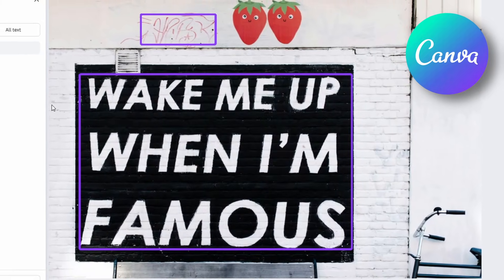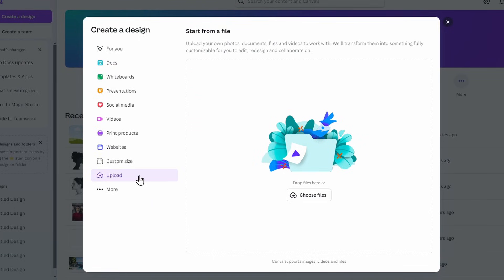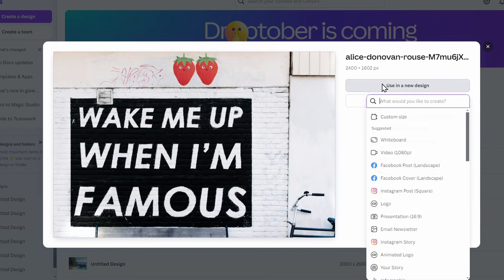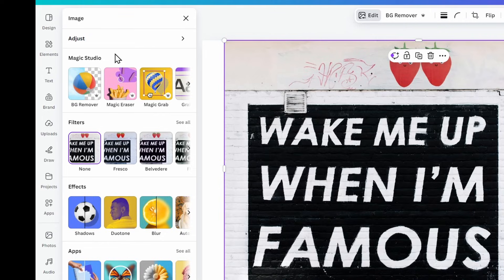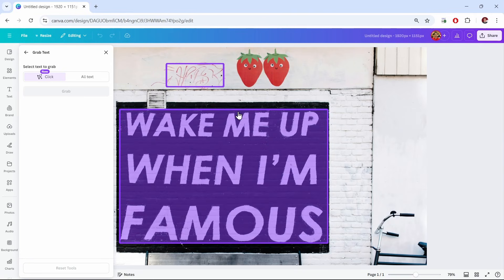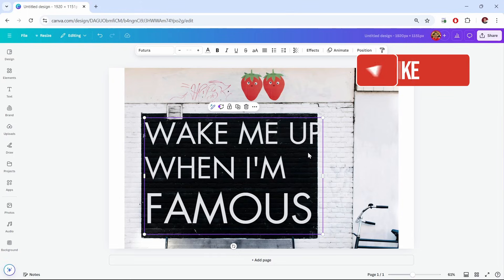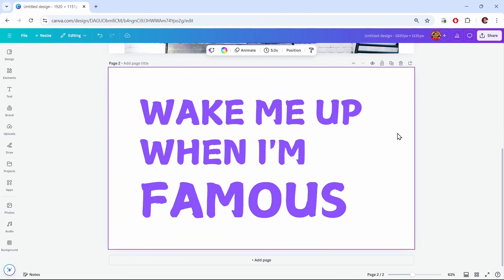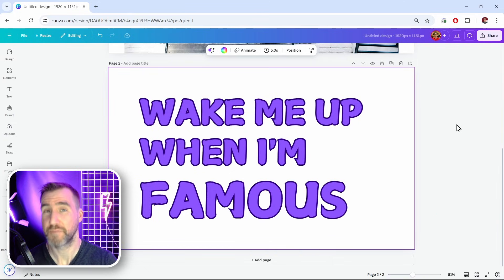How to Edit Text in an Image in Canva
Learn how cut-and-paste text out of an image or photo in this Canva tutorial.

💻 MY EDITING SETUP
💵Sell your art on merch with Printify!